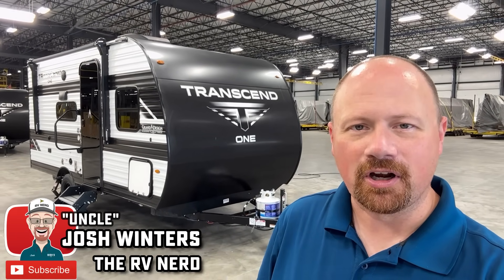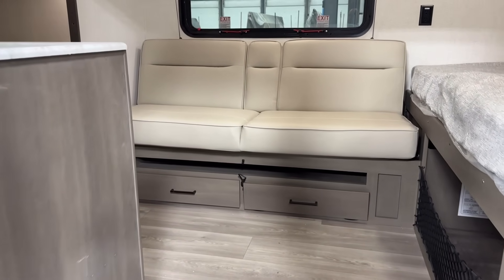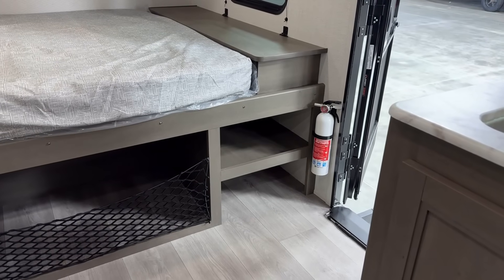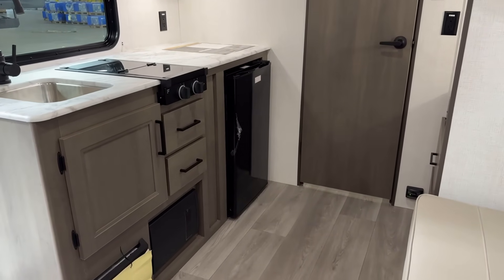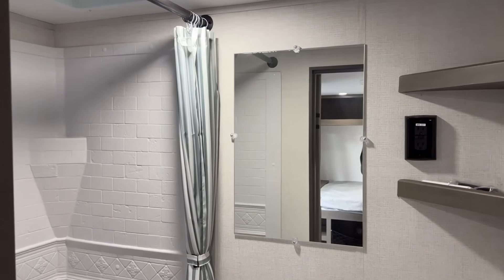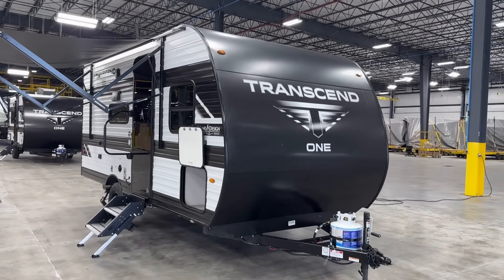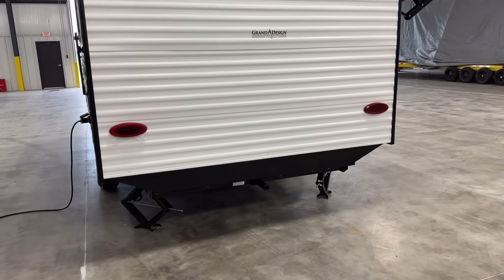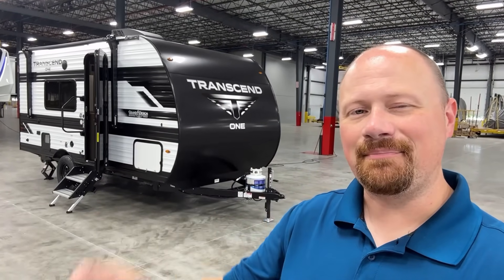NEW MODEL • Only 20ft with TRUE QUEEN BED! 2025 Grand Design Transcend ONE 151BH Bunk Travel Trailer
NEW MODEL! 2025 Grand Design Transcend ONE 151BH Bunkhouse Family Camping Travel Trailer

Weights & Measures:
Hitch 490lbs
Max 4,420lbs
Empty 3,550lbs
Cargo 870lbs
Length 19'8"
Width 8ft
Height 10'3"
Fresh 37gal
Gray 37gal
Black 37gal
Bunks 28x76" Each
Bed 60x80" True Queen

00:00 RV Overview
02:29 Stepping In
03:51 Queen bed
05:40 Living Area
07:10 Kitchen
09:45 Bathroom
10:47 Exterior
16:11 Subscribe Now!